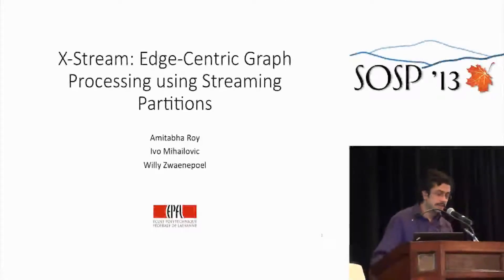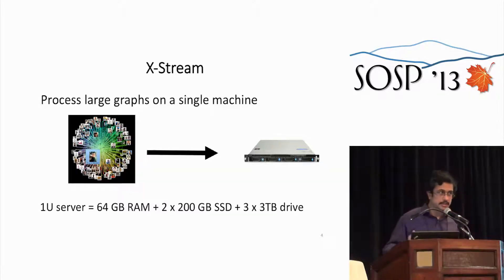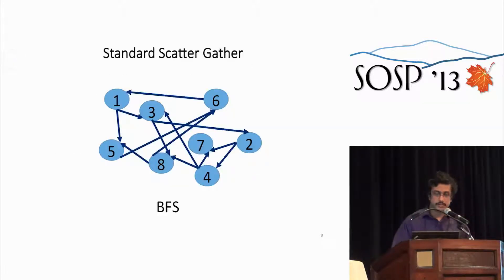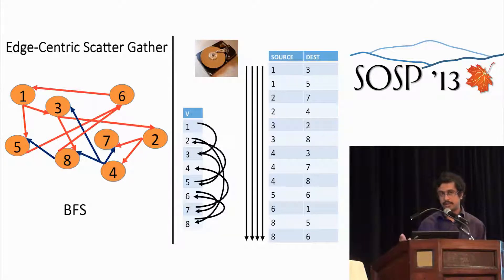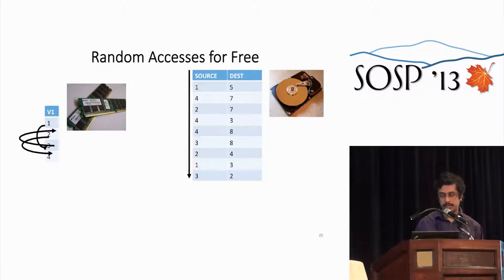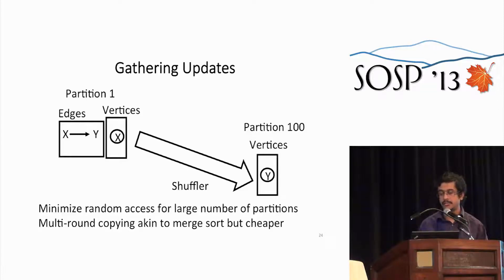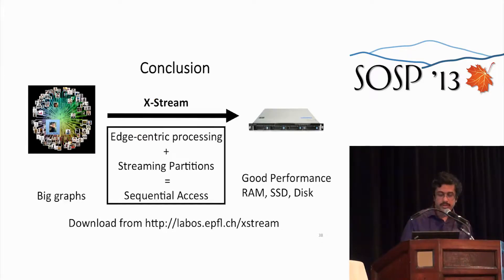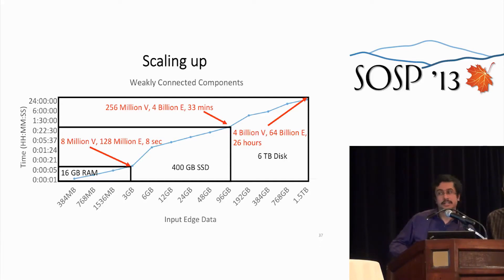X-Stream: edge-centric graph processing using streaming partitions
X-Stream is a system for processing both in-memory and out-of-core graphs on a single shared-memory machine. While retaining the scatter-gather programming model with state stored in the vertices, X-Stream is novel in (i) using an edge-centric rather than a vertex-centric implementation of this model, and (ii) streaming completely unordered edge lists rather than performing random access. This design is motivated by the fact that sequential bandwidth for all storage media (main memory, SSD, and magnetic disk) is substantially larger than random access bandwidth.

We demonstrate that a large number of graph algorithms can be expressed using the edge-centric scatter-gather model. The resulting implementations scale well in terms of number of cores, in terms of number of I/O devices, and across different storage media. X-Stream competes favorably with existing systems for graph processing. Besides sequential access, we identify as one of the main contributors to better performance the fact that X-Stream does not need to sort edge lists during preprocessing.